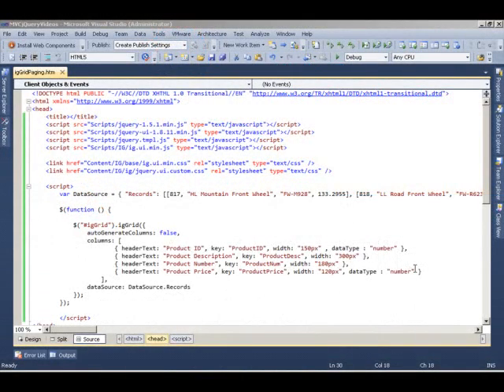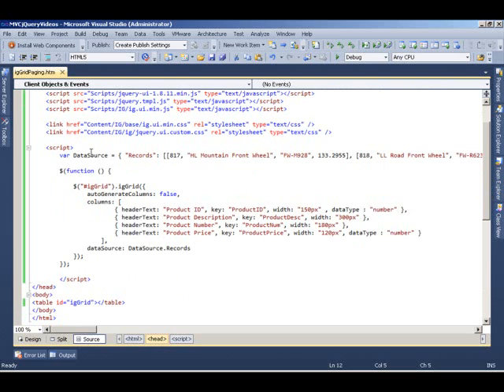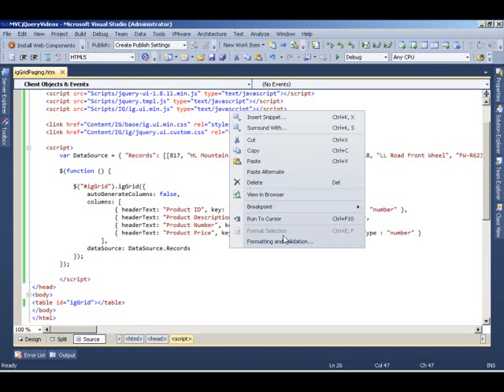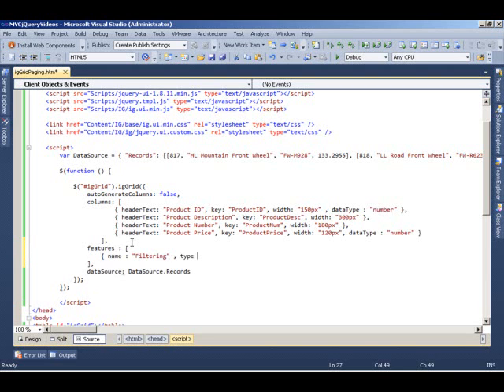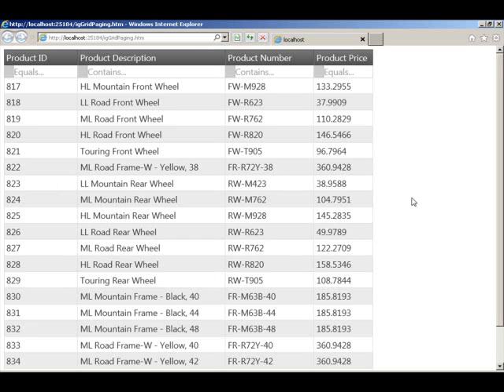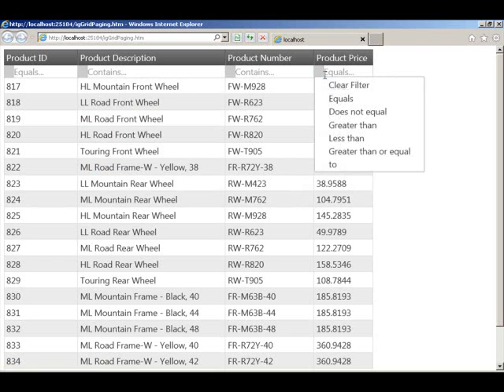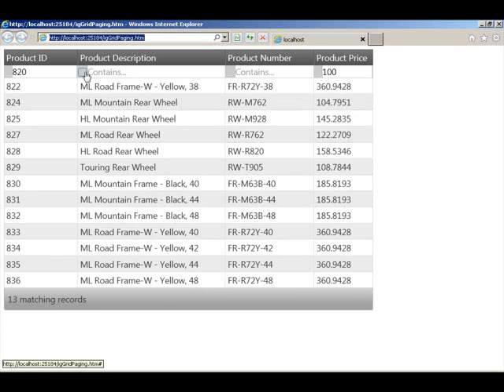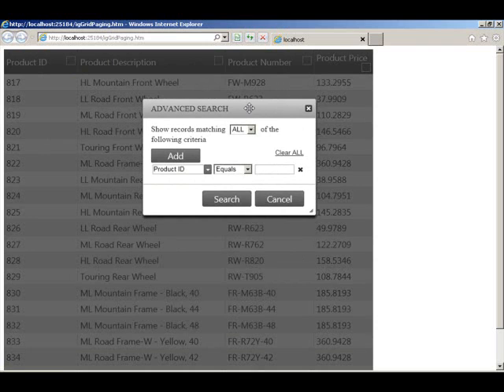Configuring igGridFiltering JavaScript HTML.wmv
Configure igGrid Filtering  in JavaScript and HTML